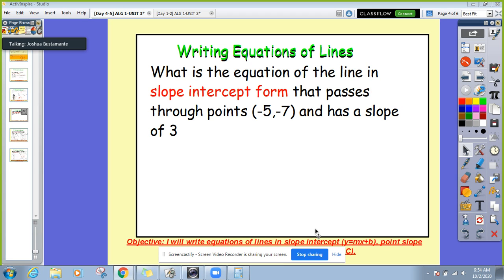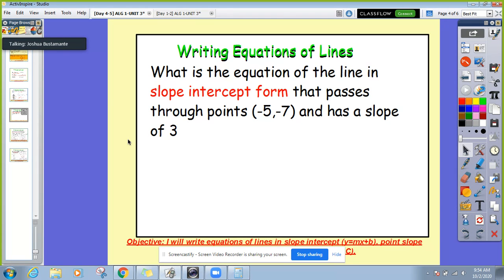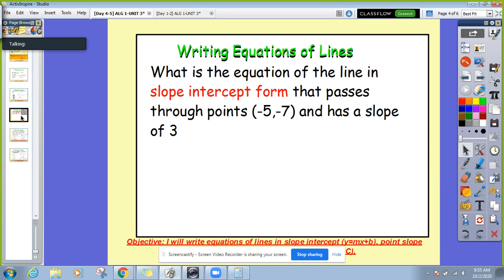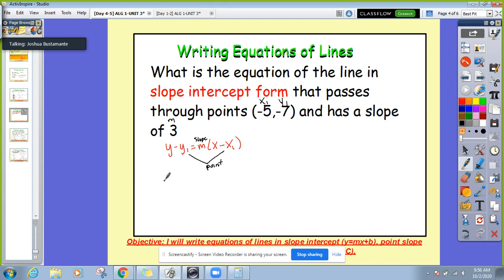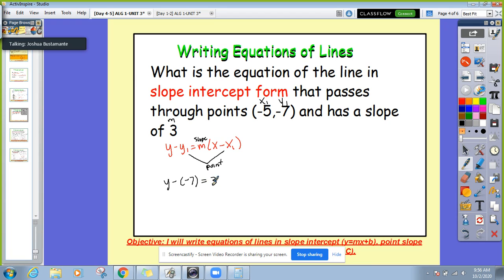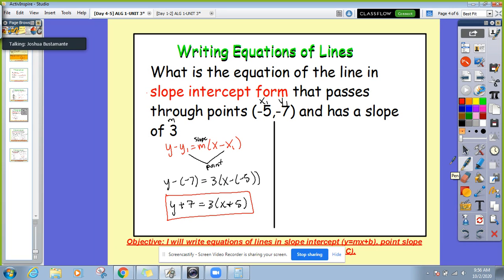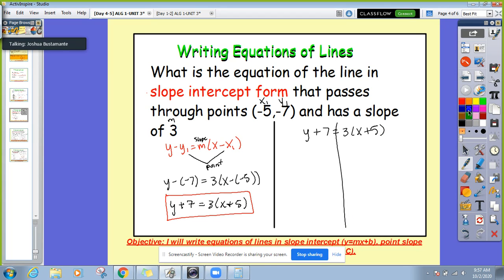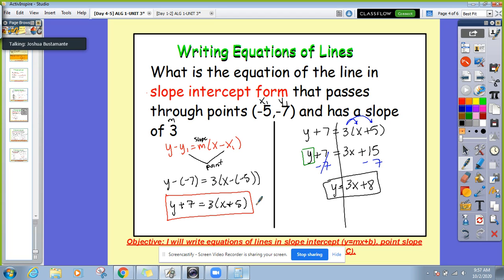Writing Equations (Point Slope and Converting)